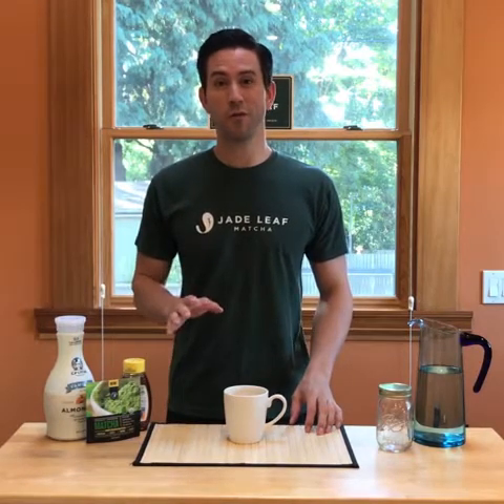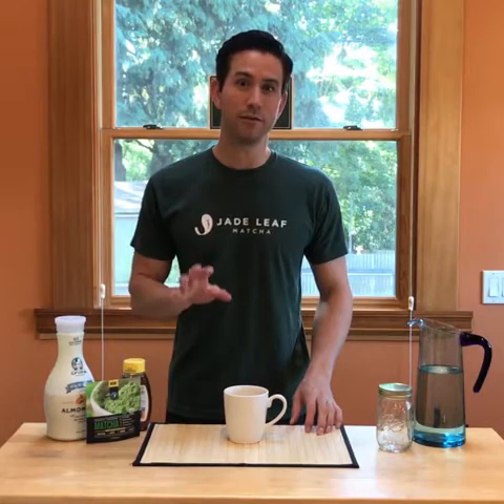Jade Leaf Matcha Green Tea Powder USDA Organic Authentic Japanese Origin Classic Culinary Grade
and give your like to the video

Authentic Japanese Origin

Our tea leaves are sourced primarily from the Uji region (Kyoto Prefecture), which sits on the southeast border of the city of Kyoto, and is the oldest and most premiere matcha growing region in Japan. We also work with farmers in the lush Kyushu region in southern Japan, which enjoys an ideal growing climate and is quickly becoming a hub for organic farming. Final blending and grinding of the tencha green tea leaves into matcha remains strictly with the masters in Uji.

hey there if you like the technology items, clothes, kitchen and gitness items and more, ever you can visit this channel and to enterate looking new gadgets and cool things for your life.